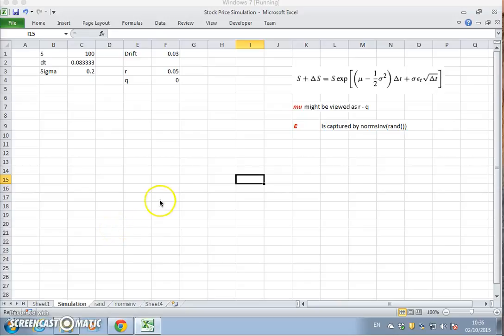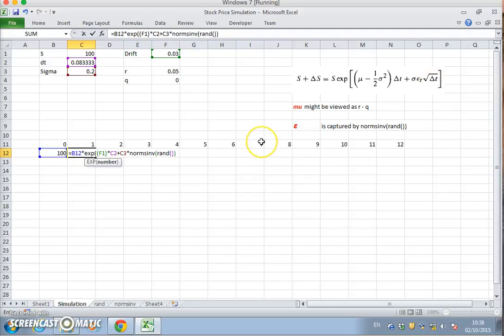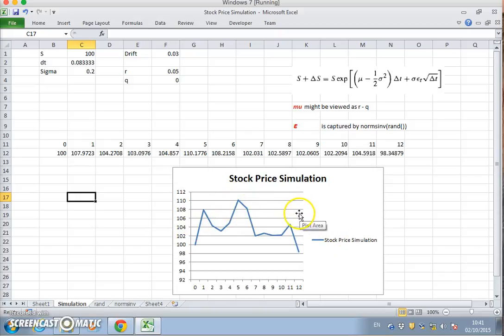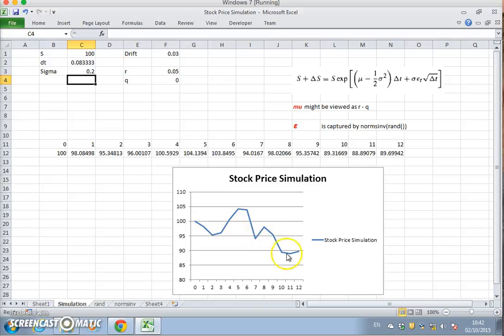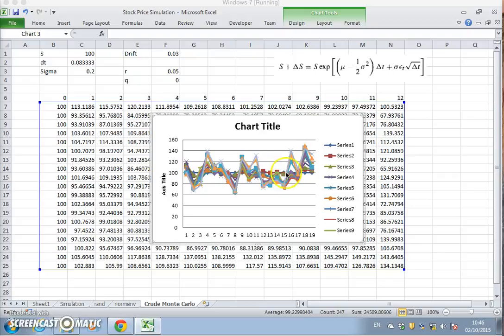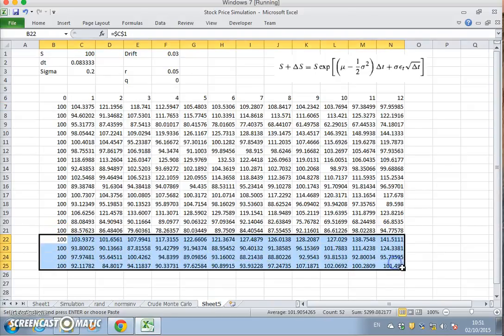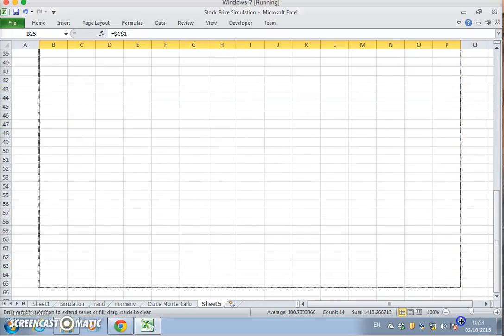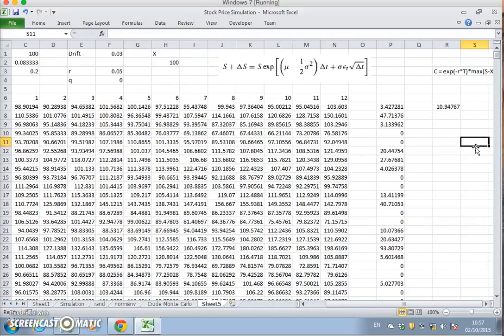Stock Price Simulation 2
In this video, the stock price Simulation is extended to incorporate a crude form of Monte Carlo to price a call option.